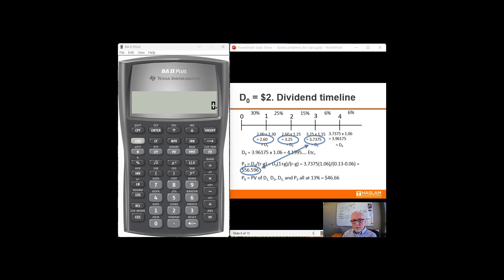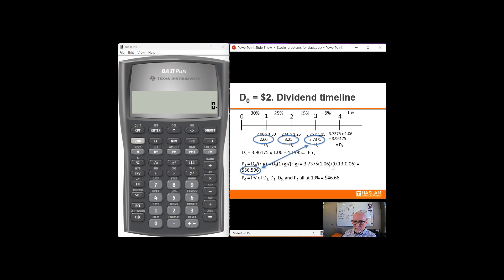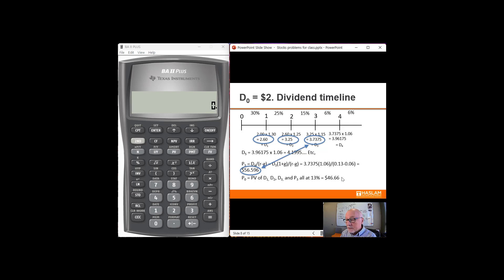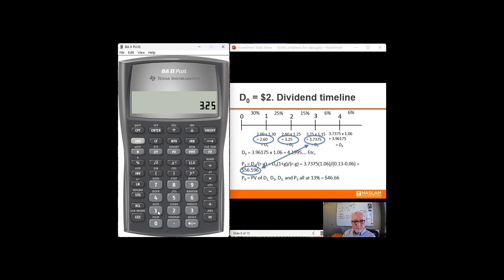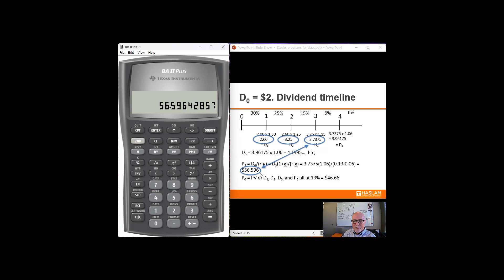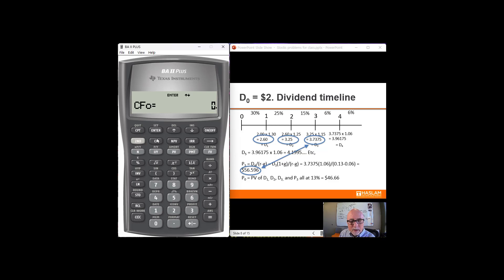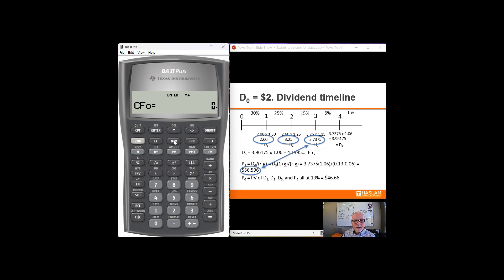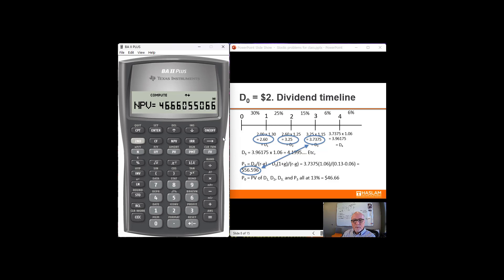Efficient calculation of the non constant growth model on a BAII Plus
I calculate the price of stock using using the non-constant growth model on the BAII Plus, and show you how to do it efficiently.